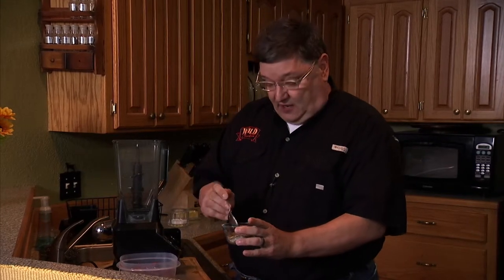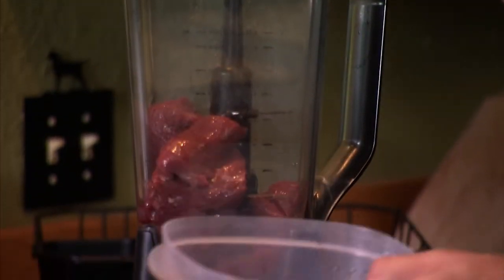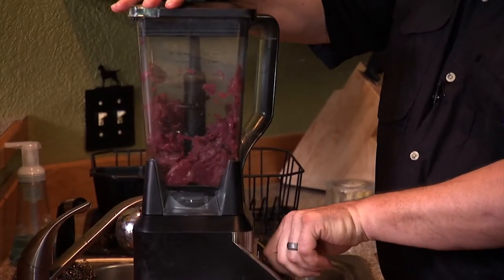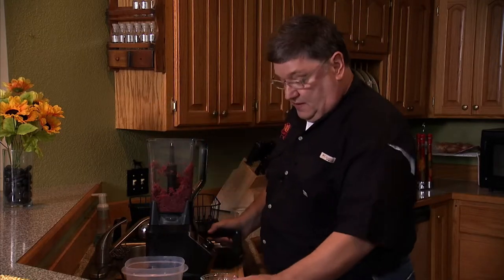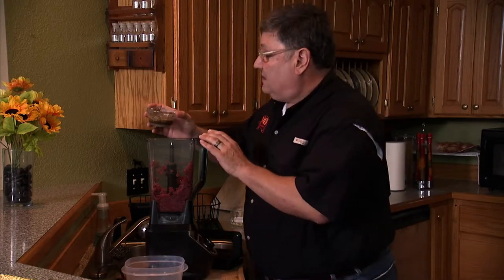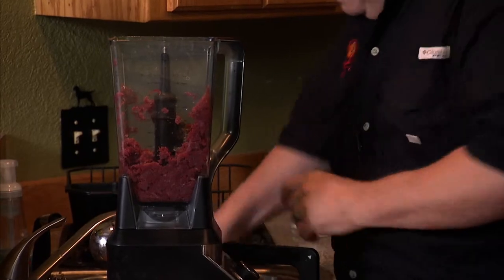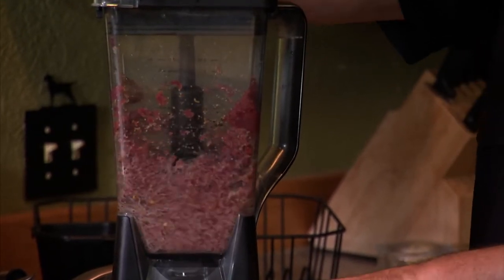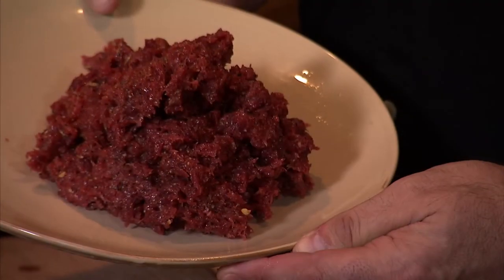Wild Cookin: Making game sausage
Join Chef Paul as he shows how simple it is to make your own sausage with game meat.